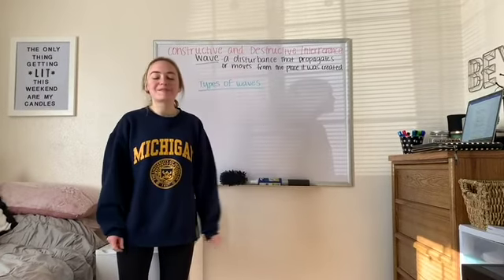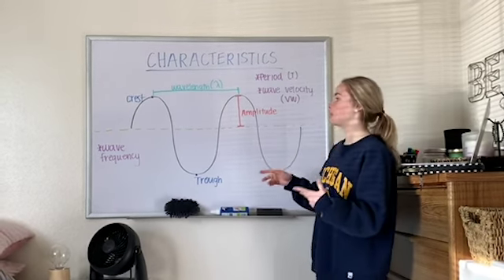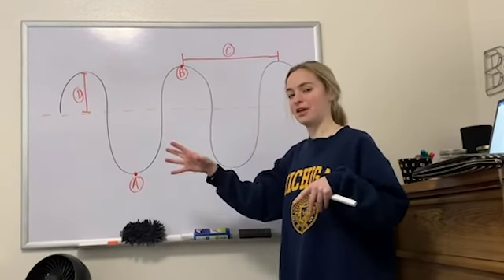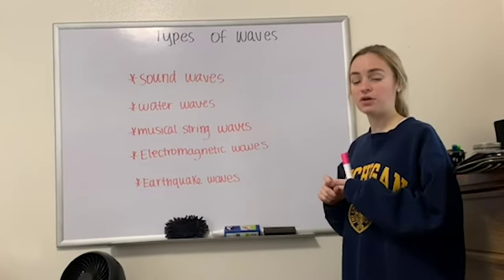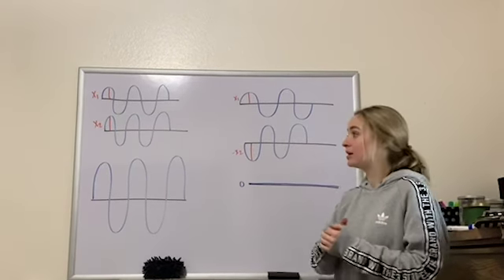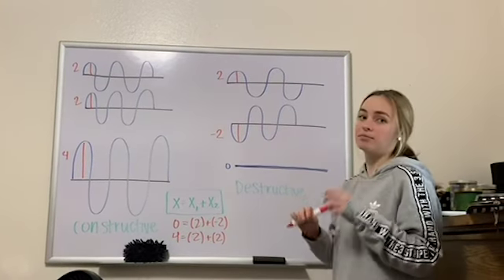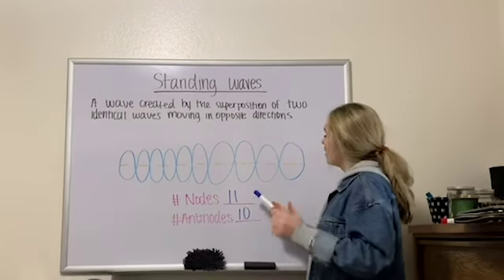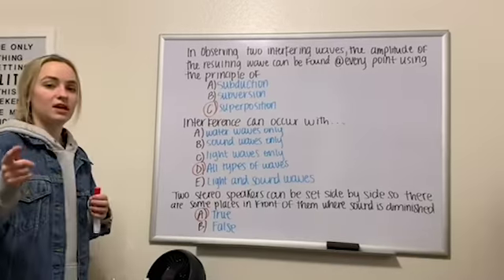Constructive and Destructive Interference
General Physics II / Physics 106 - BYU - WS2020 - Student Made Videos. Author Name: Dennis Della Corte